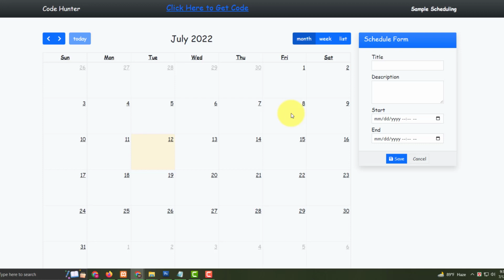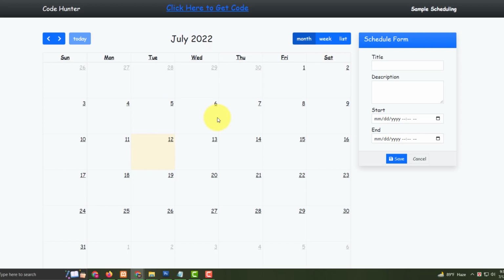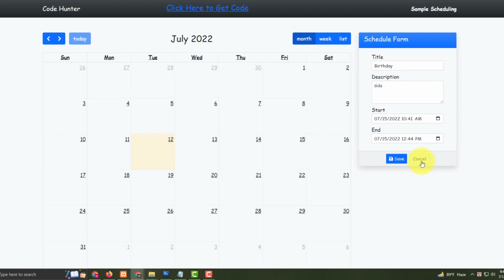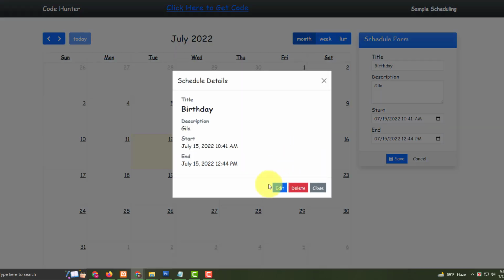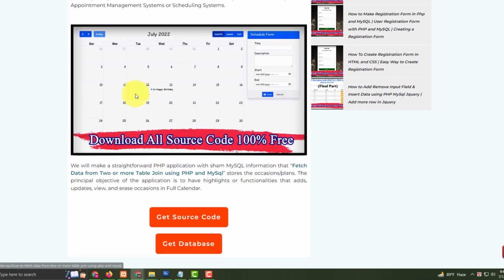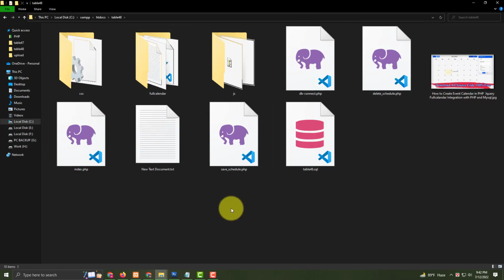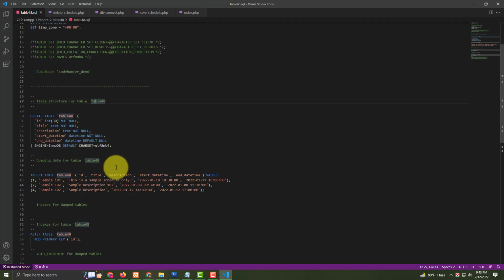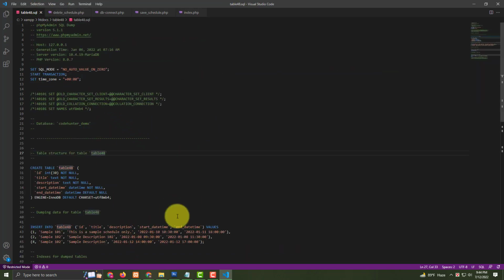How to Create Event Calendar in PHP | Jquery Fullcalandar Integration with PHP and Mysql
In this instructional exercise, I will tell the best way to Create CRUD Operation in Full Calendar with PHP and MySQL Database. here, you will figure out how to add, alter, view, and erase occasions on the schedule. The occasions will be put away in MySQL Database. This element can be helpful for your future PHP Projects like Appointment Management Systems or Scheduling Systems.

We will make a straightforward PHP application with sham MySQL information that stores the occasions/plans. The principal objective of the application is to have highlights or functionalities that adds, updates, view, and erase occasions in Full Calendar.

how to make calendar in php with event,
how to create event calendar in php,
event calendar with jQuery PHP and MySQL,
FullCalendar Plugin Tutorial,
PHP CRUD for FullCalendar Tutorial,
Jquery Fullcalandar Integration with PHP and Mysql
fullcalender with php,
Fullcalendar,
full calendar php mysql example,
fullcalendar php mysql example,
php mysql crud fullcalendar example,
full calendar php json example,
full calendar code in php,
calendar with events php mysql,
fullcalendar.js example php,
php event calendar source code,
fullcalandar crud with jquery php,

Thanks...